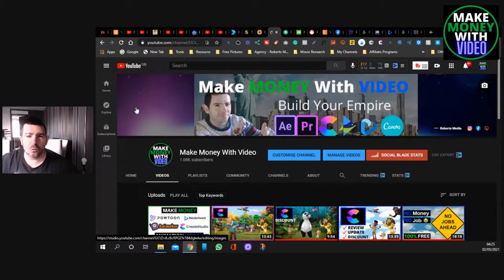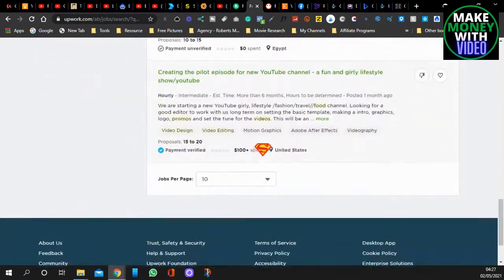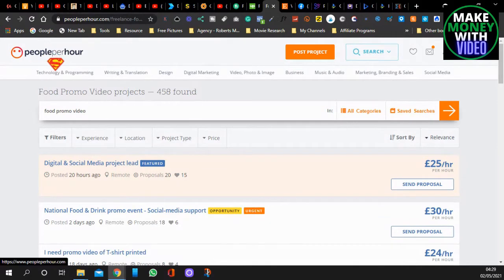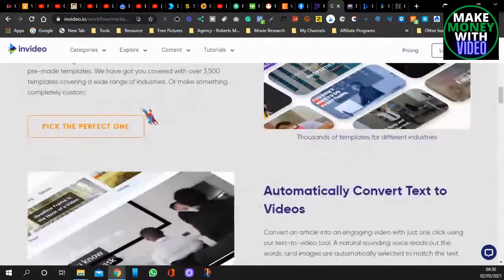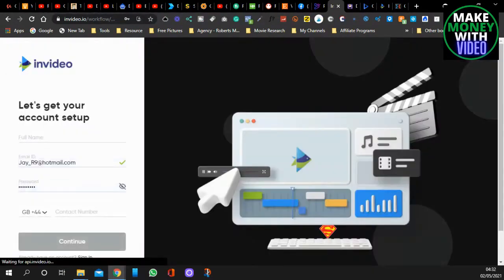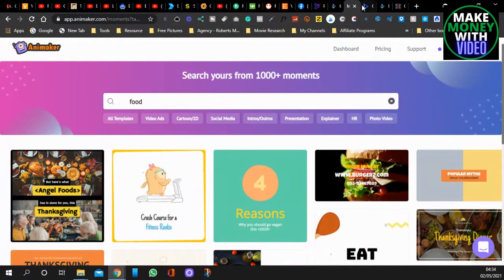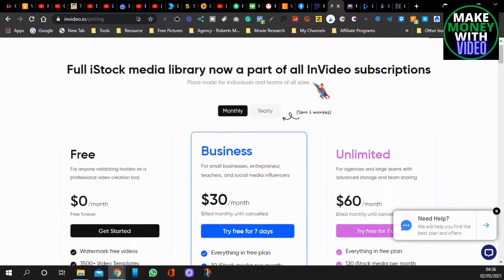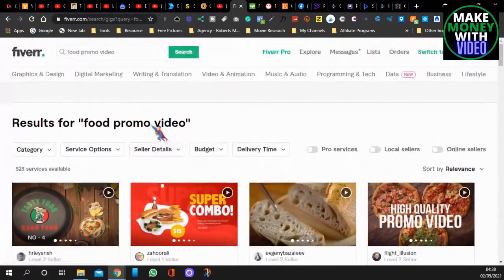How To Make Money With Video Without Showing Your Face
In today's video,  I share How To Make Money With Video Without Showing Your Face

I show how to make money with video using a number of different video apps that you get ready-made templates, which saves you lots of time and you don't need any experience.
Creating videos like these for businesses is a great way to make money online.

I am Jay, the owner of Roberts Media. A social media and video marketing agency helping businesses through social media and video marketing strategies. I also have an e-commerce store as well as 3 other YouTube channels that are all monetised.

My team and I create all different types of video content and we are always buying the latest apps and software to test out and to see if they can help us improve the videos in any way.

➡️ This channel is for me to share our creations with you as well as sharing ways to make money online using both video and affiliate marketing as well as sharing many different ways on how to make money on YouTube. With or without showing your face.